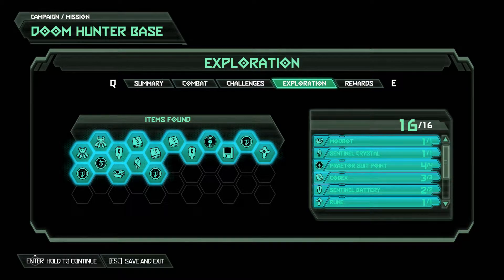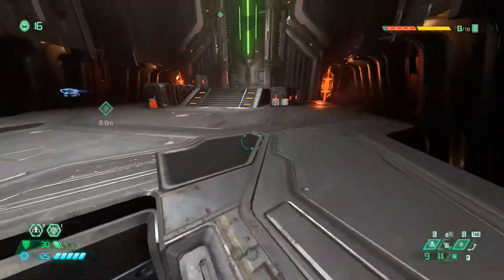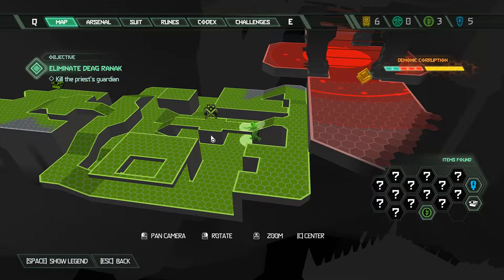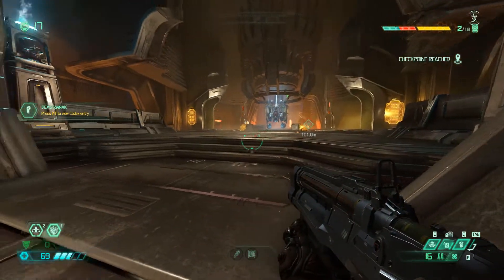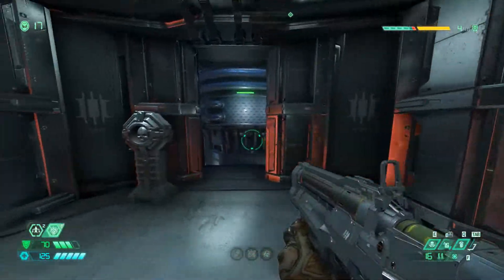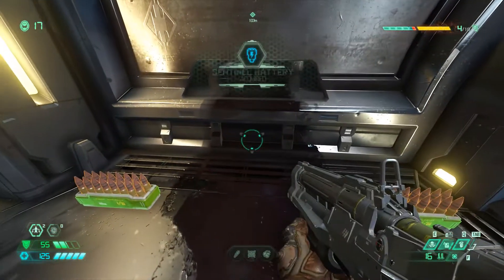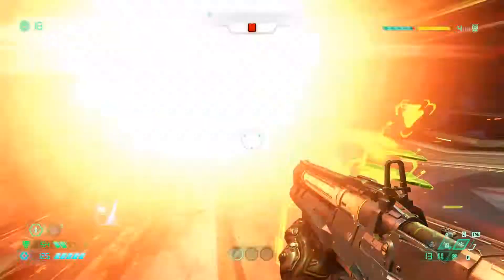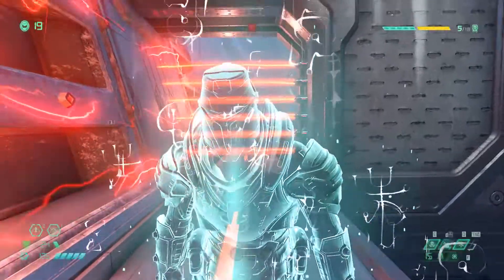DOOM Eternal (Mission 4 Doom Hunter Base) all collectibles, upgrades, & extra lives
In this video I'll be showing you the locations of all the collectibles on the 4th mission of DOOM Eternal. These collectibles include: mod bots, secret encounters, empyrean keys, sentinel crystals, codex entries, sentinel batteries, runes, album records, cheat codes and suit upgrades.

Let's keep that support coming!